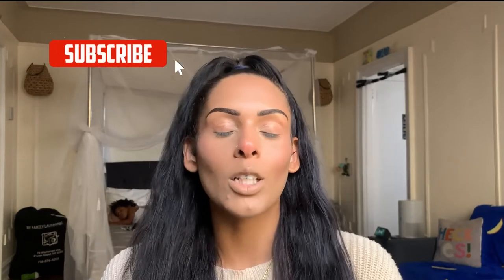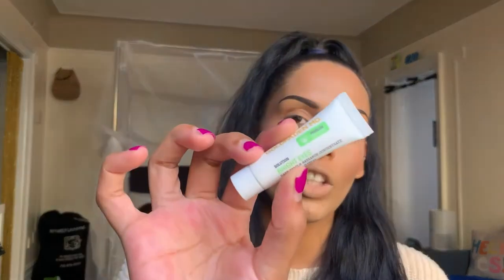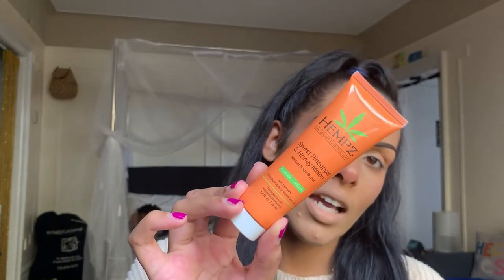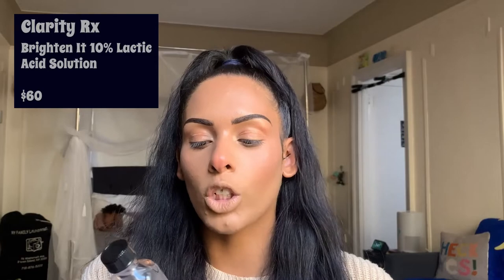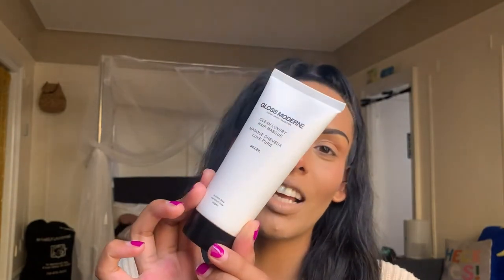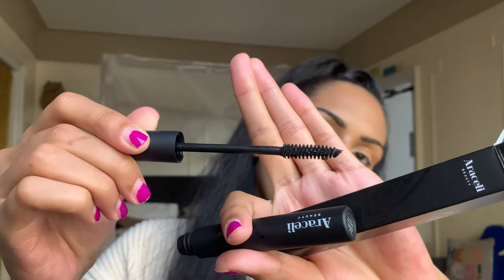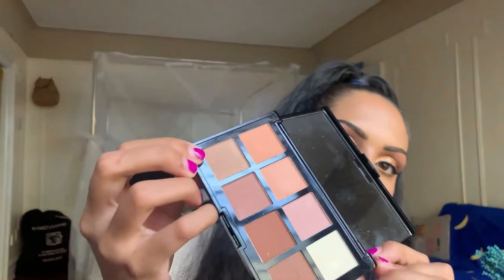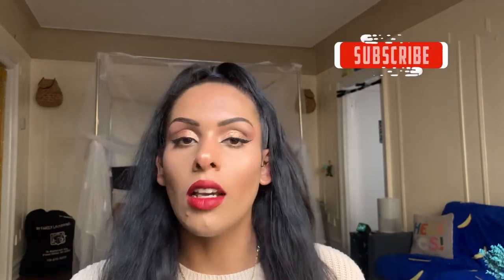YOU GOT THIS || IPSY Glam & Glam Bag Plus September Unboxing, Try On, & Fall Inspired Makeup Look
Welcome & Welcome Back my Shining Stars!

🌙 TIME STAMPS 🌙
00:00 - Intro
00:49 - Disclaimers/FTC & More
01:34 - What to Expect with IPSY Glam Bag & Glam Bag Plus Subscriptions
02:26 - September Theme of the Month
03:02 - IPSY Glam Bag Unboxing
11:52 - IPSY Glam Bag Plus Unboxing
19:18 - Let's Try on the Products & Create a Fall-Inspired Look
27:13 - Final Thoughts on this Month's Bags

🌙Products Details🌙

- Sophia + Mabelle I Woke Up Like This Skin Perfecting Primer $16

- Hempz Sweet Pineapple & Honey Melon Herbal Body Butter $14.95

◾️ This Video is Sponsored, not paid & products were gifted on behalf of @BoxyCharm for Review. All opinions are 100% honest & authentically based on my experience.

◾️ I am not a licensed artist, esthetician, or other certified beauty professional. I am a self-taught Beauty Content Creator & Educator and continue to learn every day! Remember what works for me, may not work for you as we are all unique in every way.